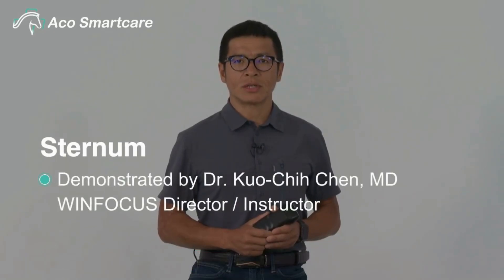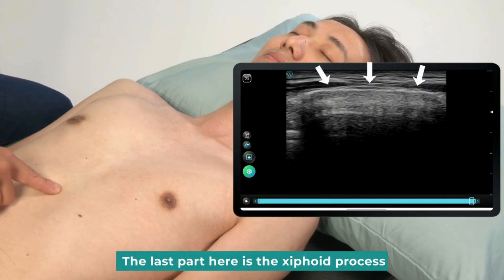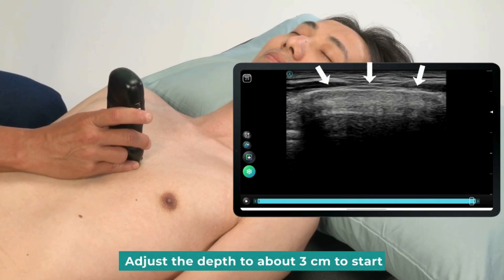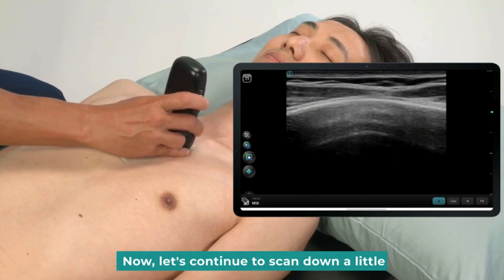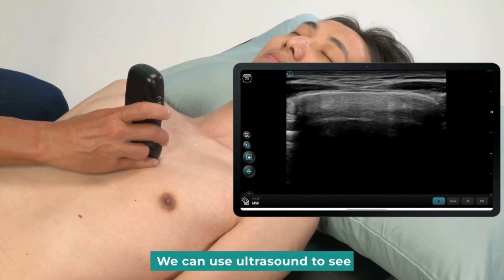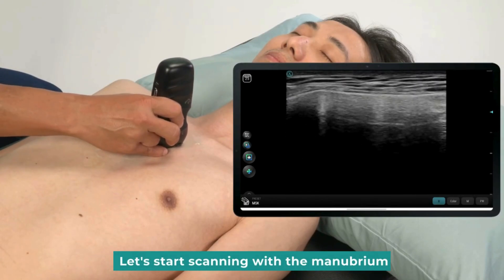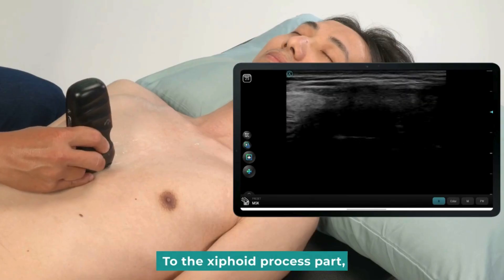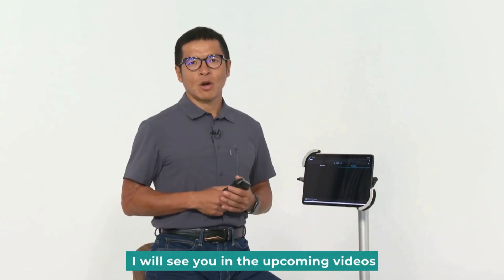Sternum | Aco Classroom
Featuring with @pocusacademy
📌 What You’ll Learn in This Video:
✅ What is Sternum
✅ How to Position the Probe
✅ Key Scanning Techniques

The Sternum is a flat bone located at the center of the chest, connecting the left and right ribs. Its primary function is to protect vital organs such as the heart and lungs, and to serve as an attachment point for the ribs and clavicles.

Why scan the sternum? Clinically, ultrasound scanning of the sternum may be performed for various reasons, including trauma assessment from car accidents or falls, chest pain evaluation, and postoperative monitoring. Using handheld ultrasound to scan the sternum allows physicians to quickly obtain imaging information during emergency care or bedside rounds.